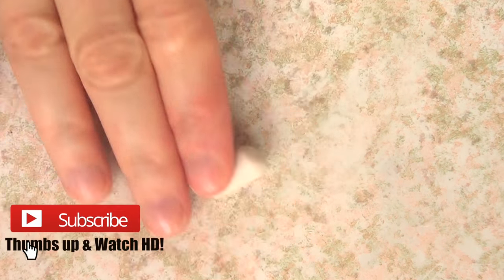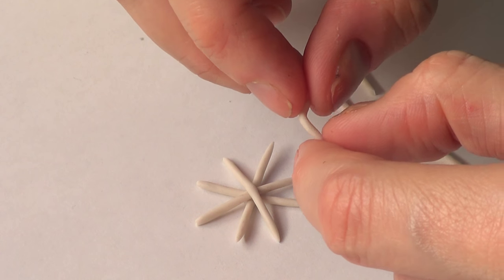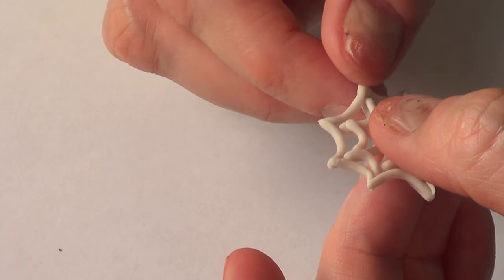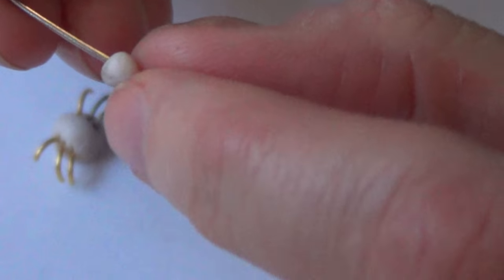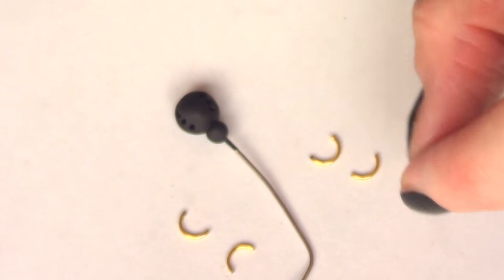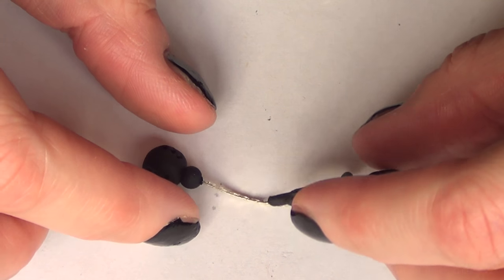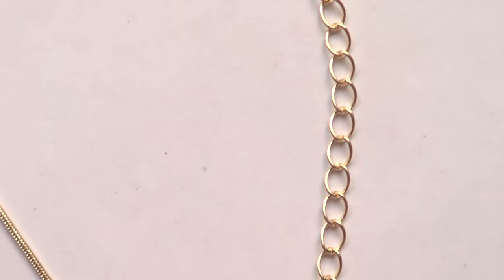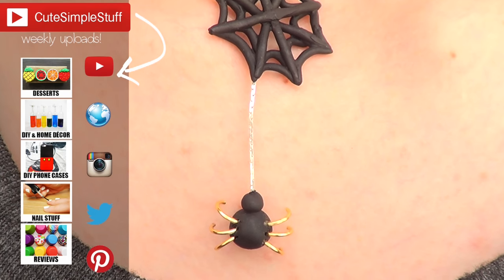DIY Spider Web and Spider Necklace